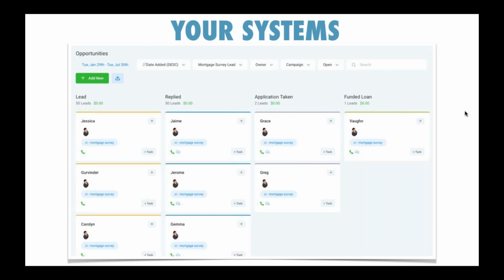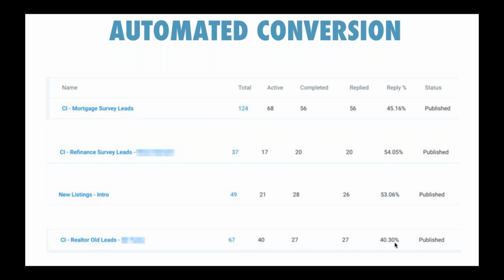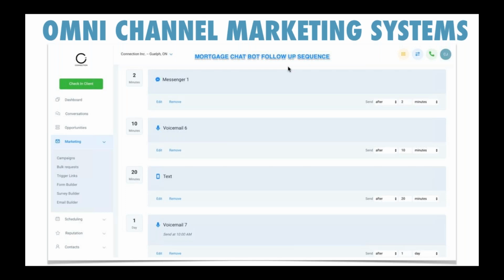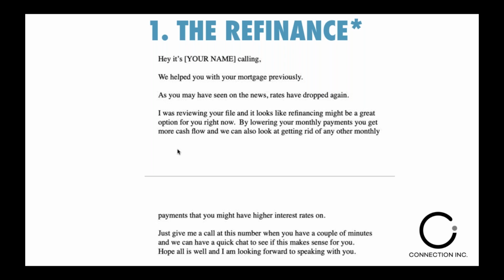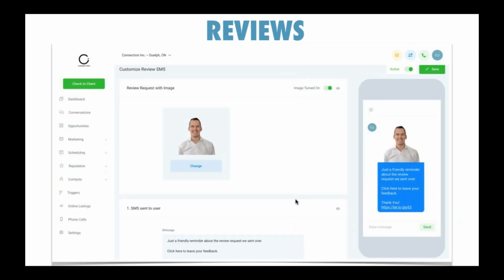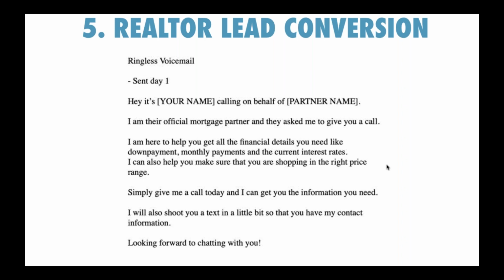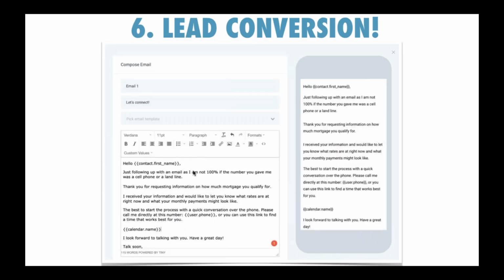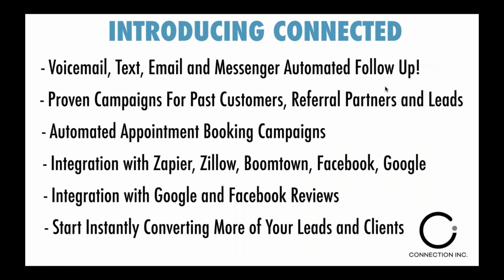Mortgage Marketing - How To Convert More Mortgage Leads Into Deals Automatically!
During this LIVE training, you are going to learn a brand new way to make more money in all aspects of your mortgage business!

We are going to show you how to use a brand new automated way of communicating with all of your leads and clients.

You are getting the process, scripts and system you need to transform your marketing forever.

- One Loan Officer sent 3 messages to 49 past clients and converted 3 deals in less than 48 hours.

- One mortgage broker sent out 1 message sequence to a cold list of Realtors and booked 4 appointments.

- A mortgage team that was using a call centre previously went from connecting with 10% of their internet leads to having over 40% of the leads reaching back out to them automatically!

- Another client of ours activated our social proof activator sequence and generated over 20 5 star reviews in less than 30 days and now the system is on autopilot for every new deal they close!

When you attend you are getting:

-  A proven system for more deals from your existing leads.

-  An irresistible offer to attract and close new referral partners.

- Business systems that automatically bring in past client testimonials, referrals and can generate refinance deals on demand.

This is never seen before information!

If you want more deals from social advertising this webinar is a must-attend!

Looking forward to helping you grow your business.

Chris Johnstone